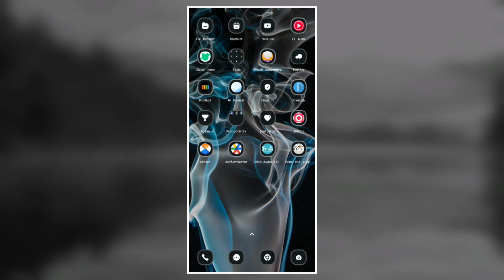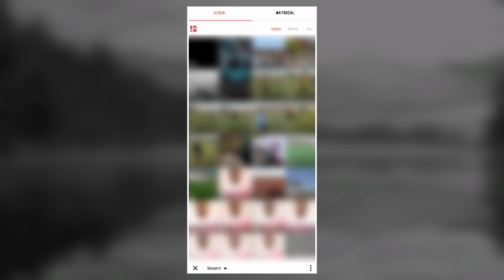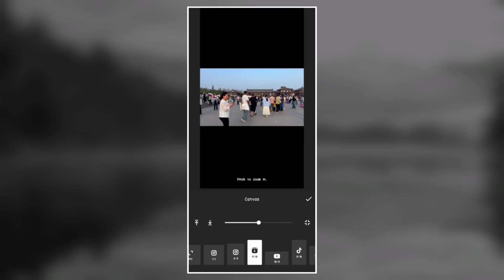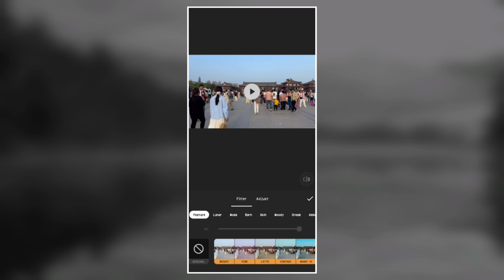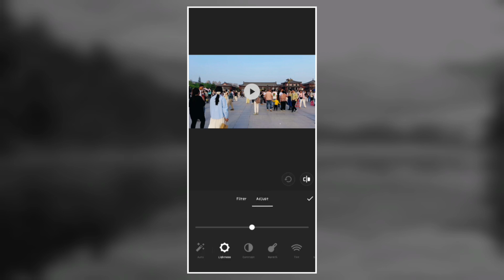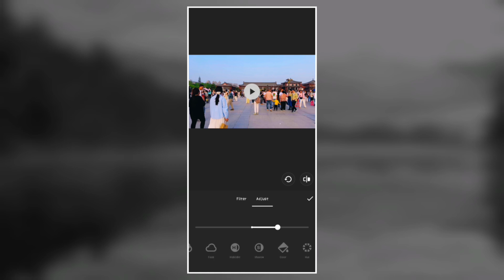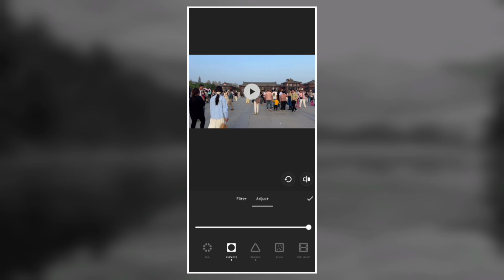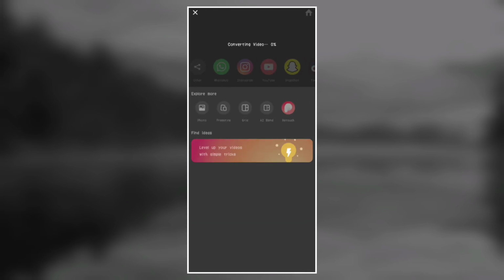Inshot Cinematic Colour Grading | Inshot 4K Colour Grading Tutorial | Cinematic Video Editing Inshot